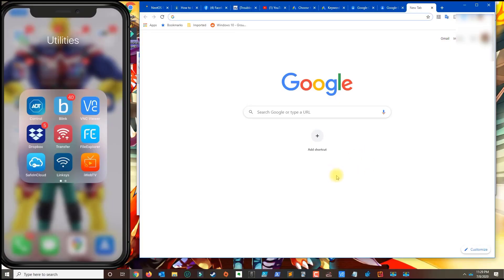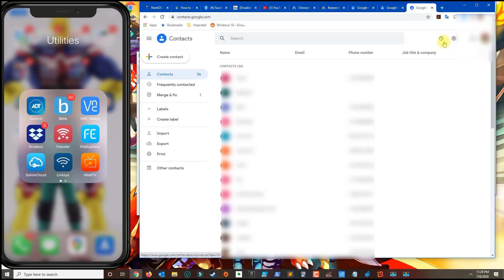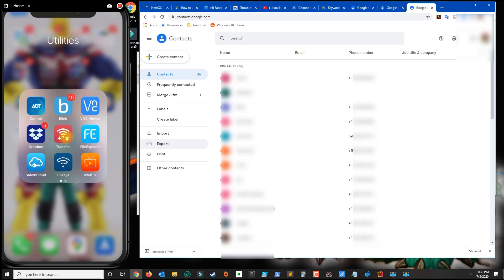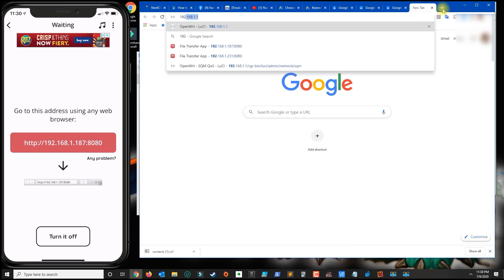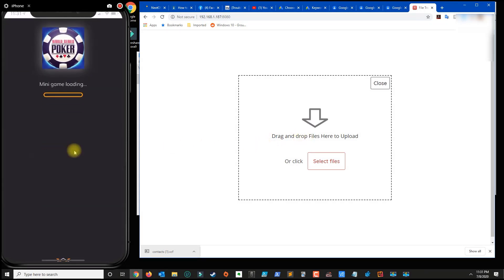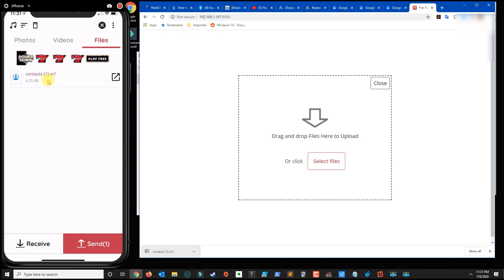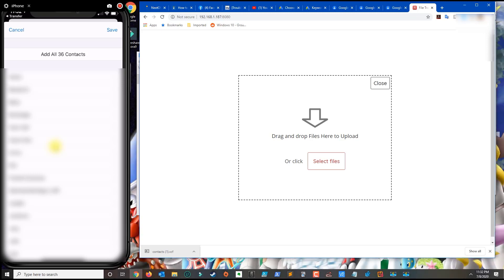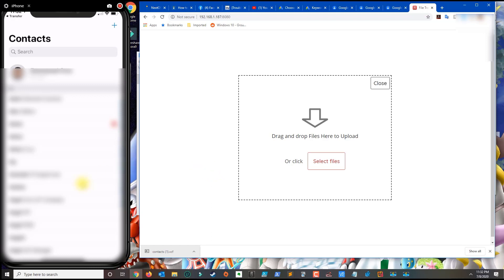How to transfer contacts from gmail to iphone - No Itunes/iCloud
In this tutorial I will show you how to transfer contacts from gmail to iPhone.

Microphone used for recording:

Video Card my PC uses (NVIDIA GTX 1660)

Processor my PC uses (i5-8400)

LED Strip for PC: